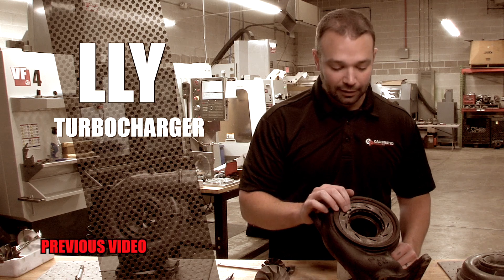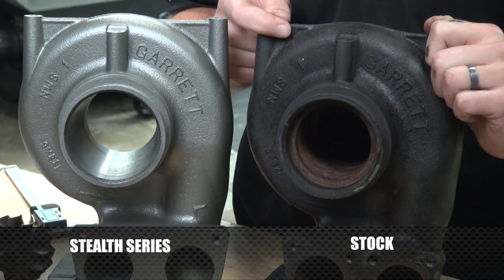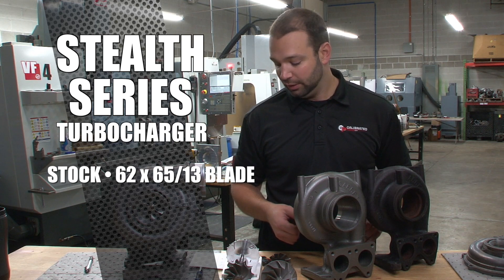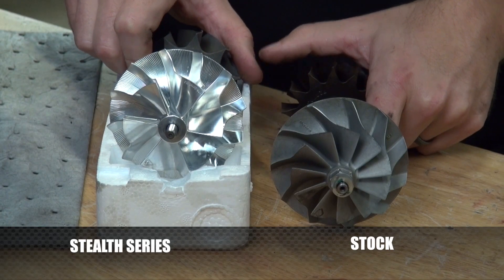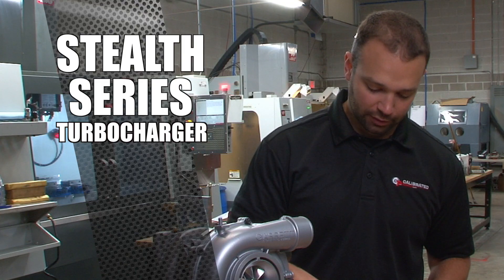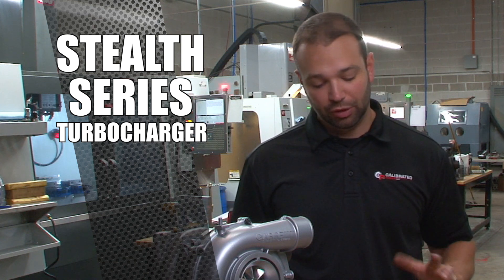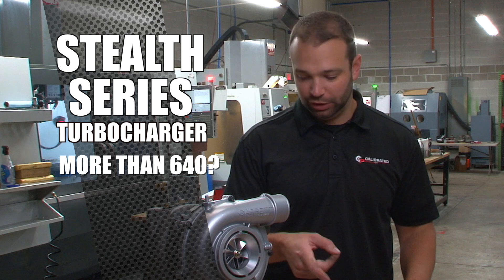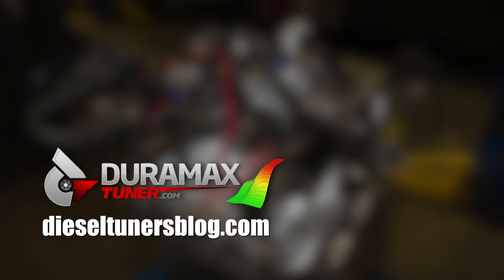640 HP Stealth 64 Turbocharger for LLY, LBZ, LMM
The Stealth 64 VVT is a drop-in, bolt-on, stock-appearing turbocharger that offers a snappy response, lower EGT's, and turbine braking - supporting up to 640 RWHP.

Duramaxtuner's Nick Priegnitz explains how DT's upgrades allow the charger to increase boost and drive pressure with custom parts.